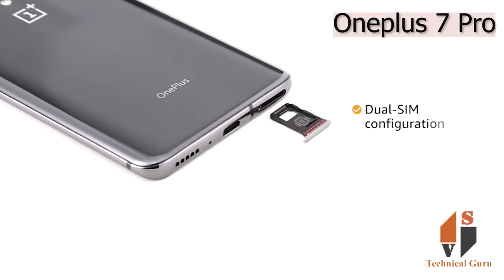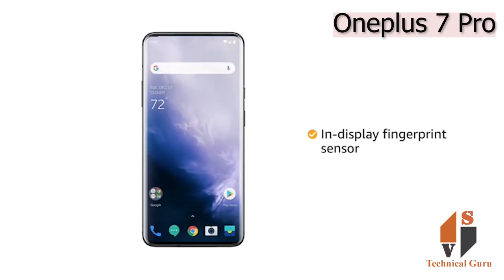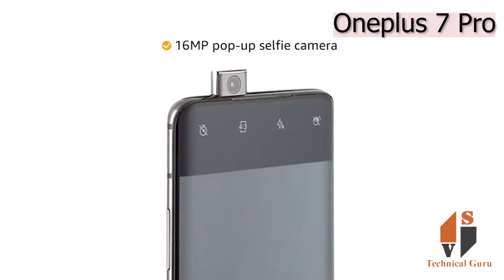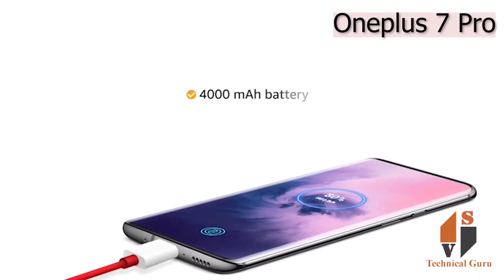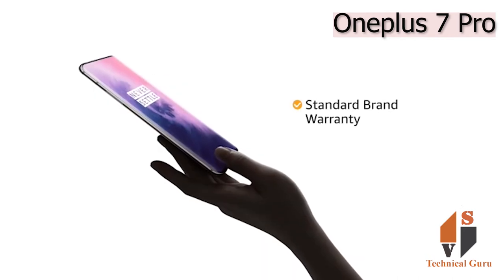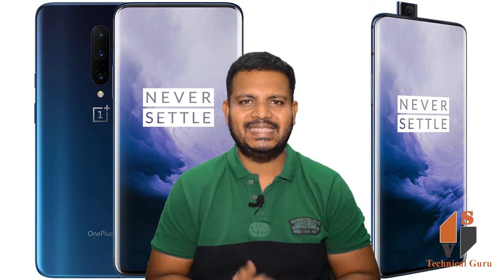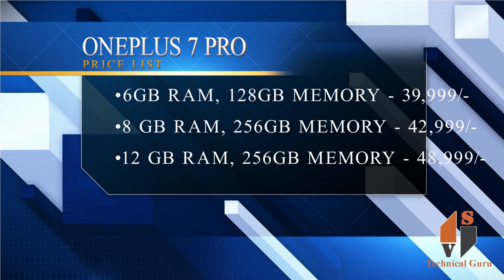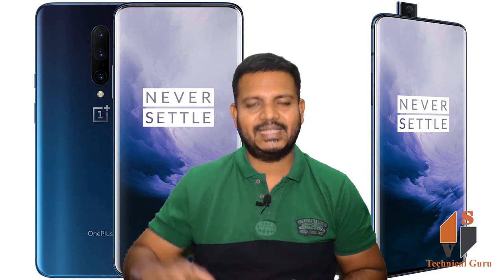OnePlus 7 Pro in Hindi, Features and Specification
Rear Camera - 48MP (Primary) + 8MP (Tele-photo)+16MP (Ultrawide) | Front Camera - 16 MP POP-UP Camera

16.9 centimeters (6.67-inch) multi-touch capacitive touchscreen with 3120 x 1440 pixels resolution

Memory, Storage and SIM: 6GB RAM | 128GB internal memory | Dual SIM dual-standby (4G+4G)

Android Oxygen operating system with 2.84GHz Snapdragon 855 octa core processor

4000mAH lithium-ion battery

1 year manufacturer warranty for device and 6 months manufacturer warranty for in-box accessories including batteries from the date of purchase

Box also includes: Power Adapter, Type-C Cable (Support USB 2.0), Quick Start Guide, Welcome Letter, Safety Information and Warranty Card, Logo Sticker, Case, Screen Protector (pre-applied) and SIM Tray Ejector